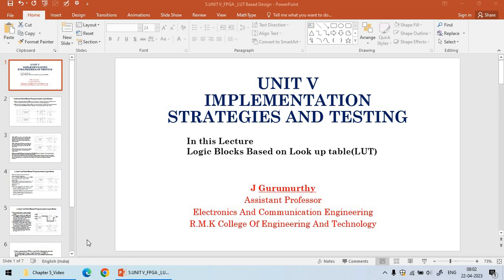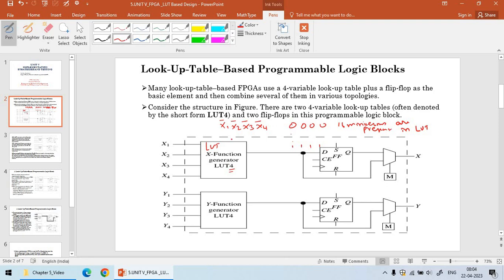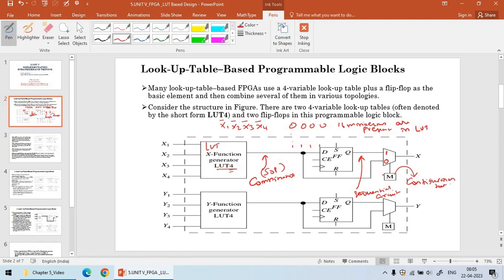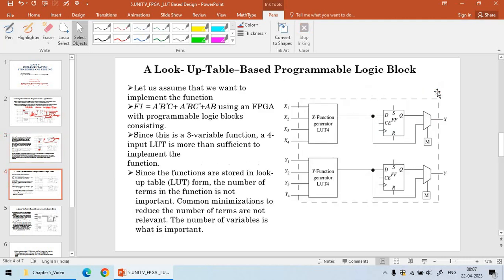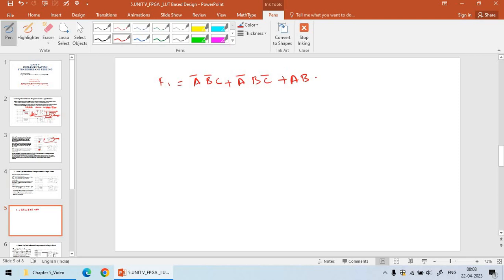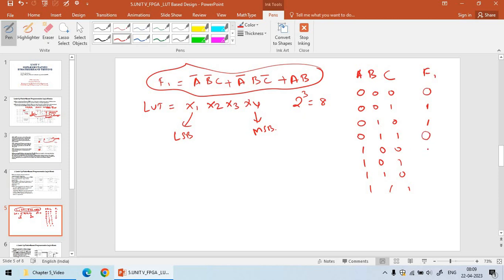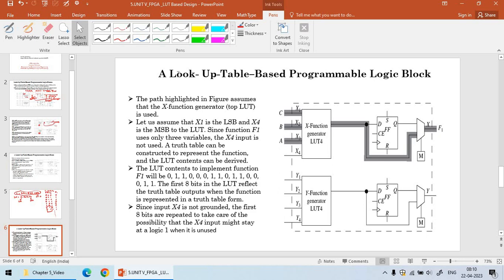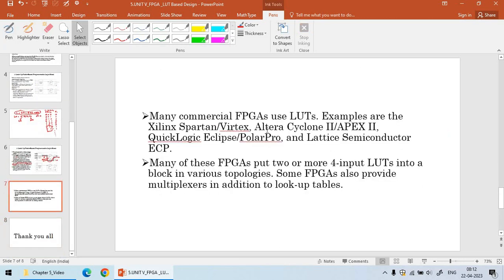VLSI 4 UNIT V FPGA LUT Based Design